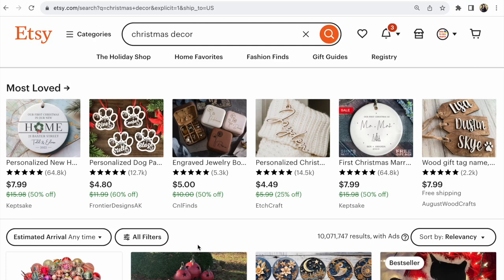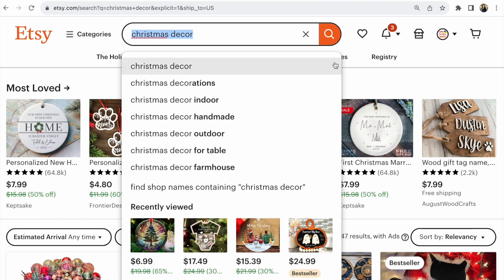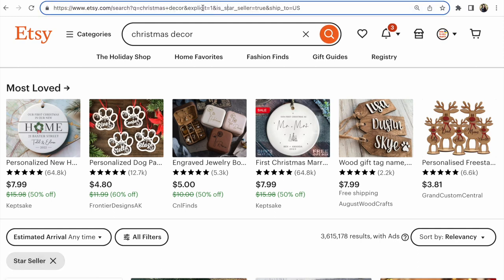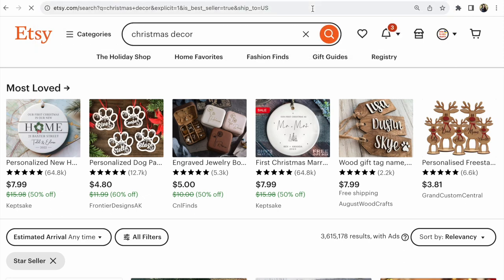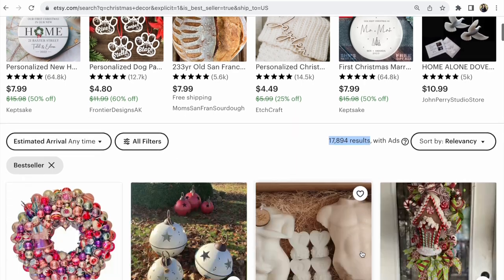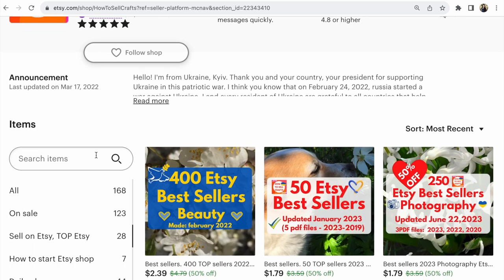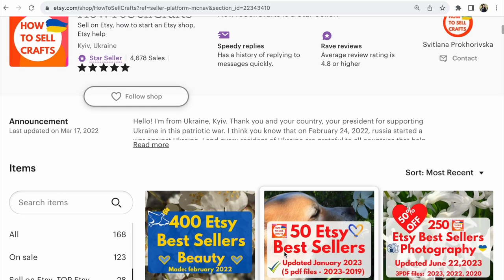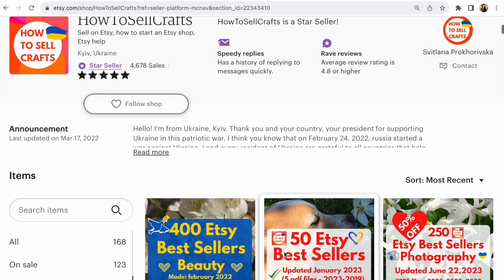How to find Only BestSeller on Etsy? How to Choose Only Best Sellers on Etsy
How to see only Best Sellers on Etsy? How do I select only the BestSellers on Etsy? Watch a short step-by-step video tutorial!

You will find many books on both Etsy SEO and the analysis of different products on Etsy.

Example

✅ 50 TOP sellers 2023 on Etsy.
Best selling items on Etsy 5 PDF files in the set 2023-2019

Best sellers. ✅500 Top Sellers 2023 Downloads, Digital on Etsy

How to sell on Etsy? Fix your mistakes to sell on Etsy.
Read eBook ✅ 92 Mistakes on Etsy

✅ How to sell on Etsy due to Etsy SEO 2023. Read 3 eBooks about how to do Etsy SEO, how to use Etsy SEO, how to quickly find Etsy keywords

✅ How to use Pinterest for Etsy in 2023

✅465 Pinterest group boards, 424 Facebook groups list

Svitlana Prokhorivska